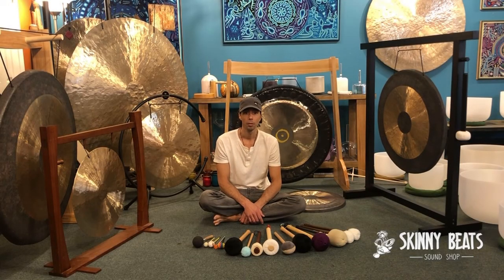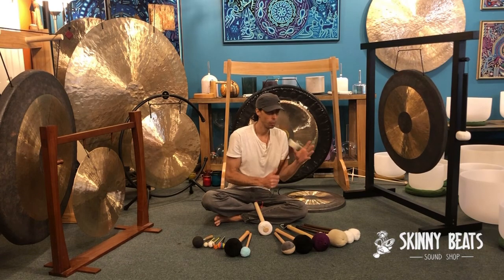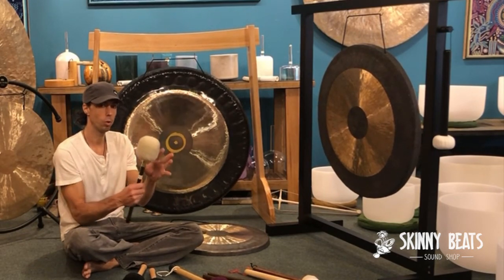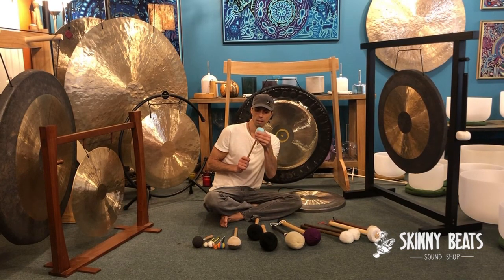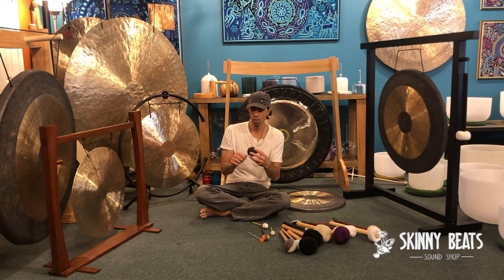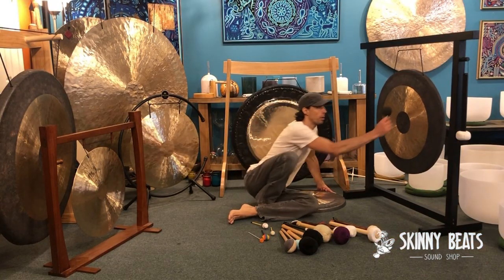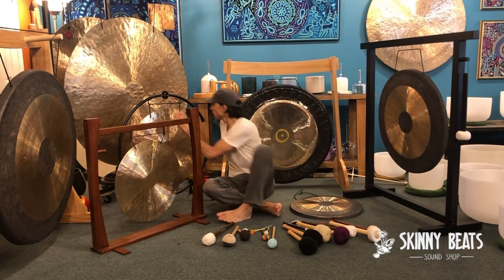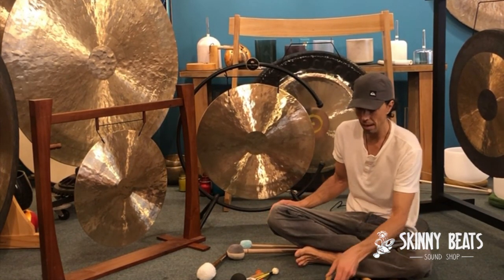Gongs and Mallets | Skinny Beats Sound Shop | Asheville, NC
Billy Zanski, shop owner of Skinny Beats Sound Shop, showcases our gong collection and different mallet techniques for unique sounds.

Skinny Beats Sound Shop is a world musical instrument shop based in Asheville, NC. We specialize in African djembes and sound healing equipment, like quartz crystal singing bowls, gongs, handpans, and much more.